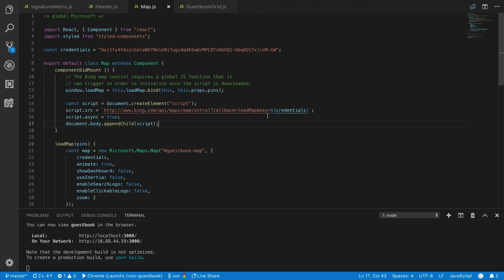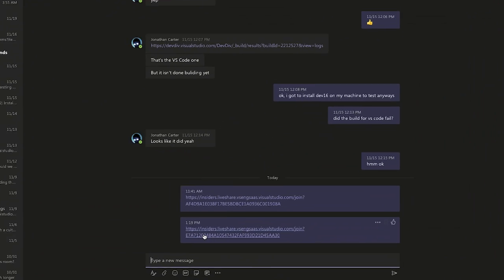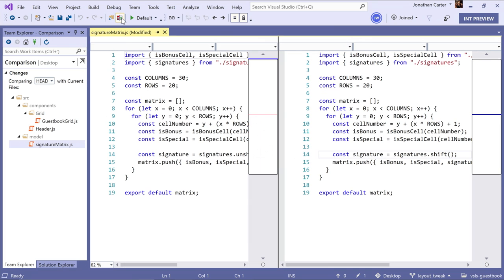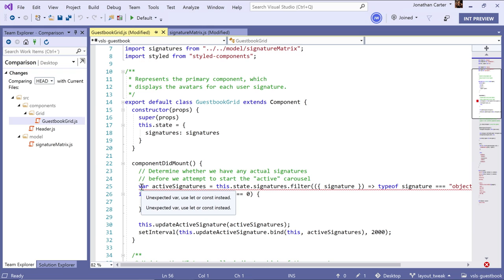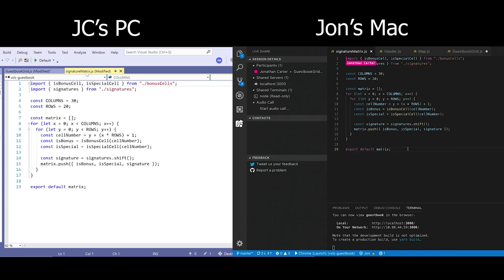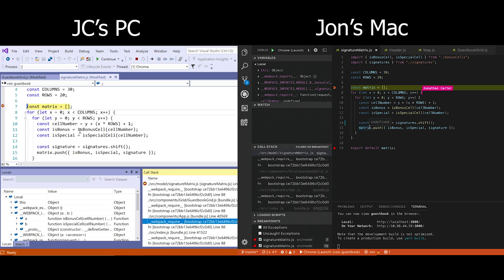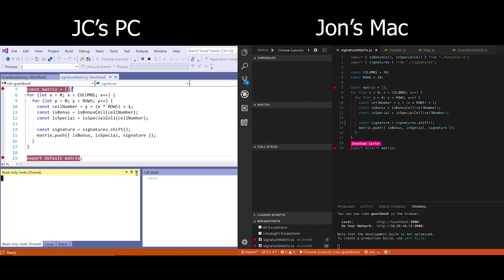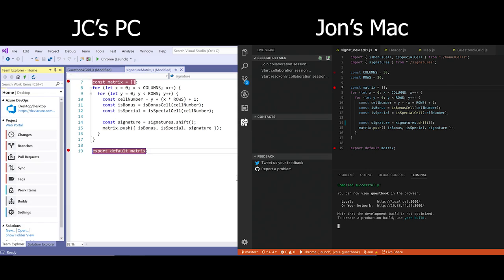Collaboration made easy with Visual Studio Live Share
Visual Studio Live Share enables you to quickly share your context: IntelliSense completions and navigation through code, breakpoints and autos for debugging, servers for your front-end and databases, terminals to run commands and tests, source control diffs for code reviews, audio to quickly communicate, and much more! Collaboration just got so much easier. Collaborate with your teammates in real-time from the comfort of your own tools, configured the way you want. Collaboration has become a major part of modern development: pair programming, code reviews, interactive education to name a few. Working together just got a lot easier.